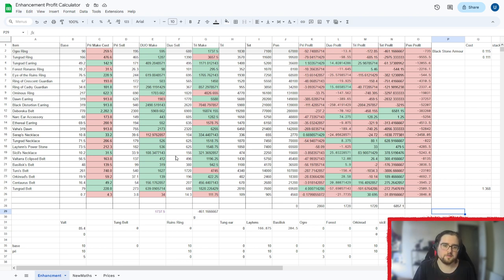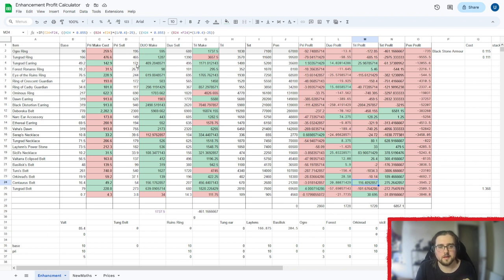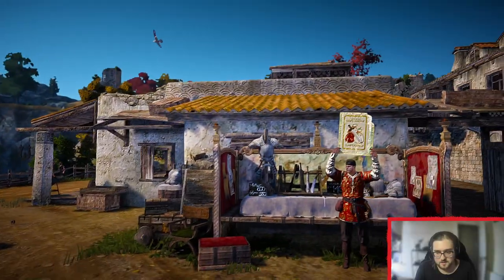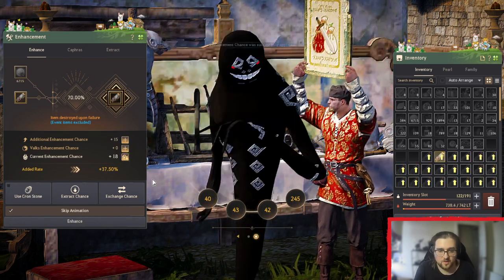[Black Desert] Enhancing for profit. Simple trick for even more profits.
Thanks TruDuck for pointing this out. I made my enhancement calculator even more complex but automated!

Time stamps:
00:00 Intro.
00:10 The easy tip to increase profit!
00:45 Enhanced maths.
02:06 The taps for profit!
02:32 My advice on how to tap your accessories.
04:25 Outro.